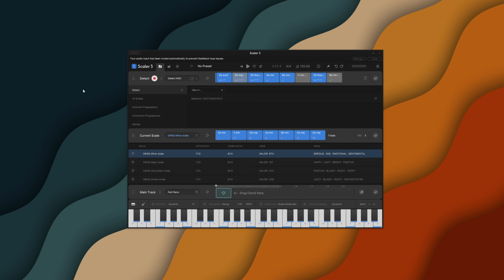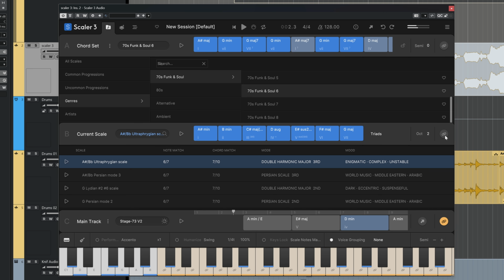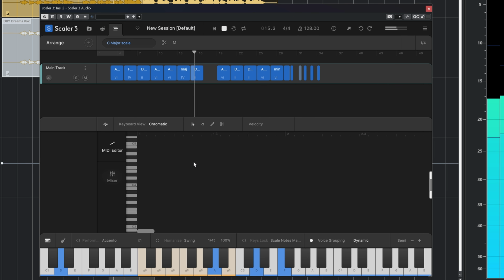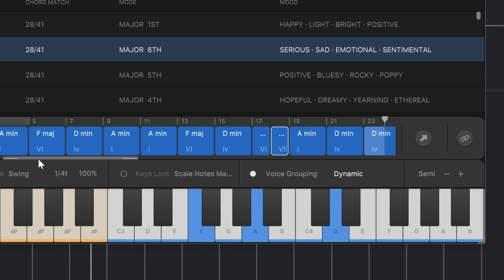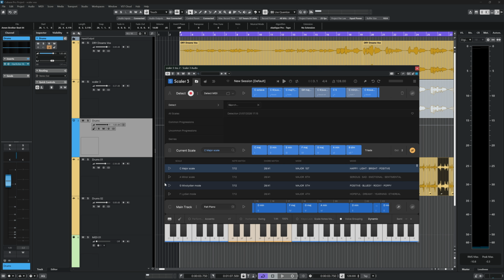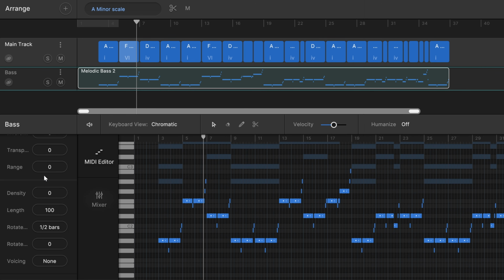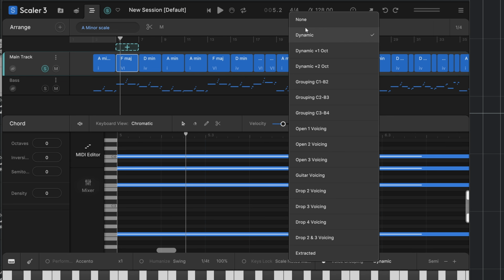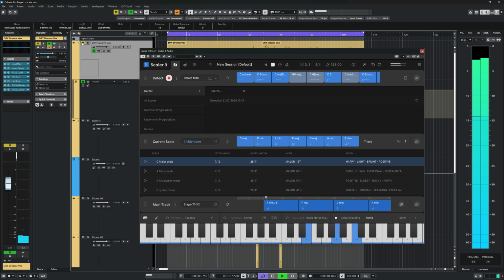How Scaler 3.3 will make your music better!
💡 Scaler 3 Owners: Get Scaler Detector free by logging into your account

00:00 Start
21:03 Endresult